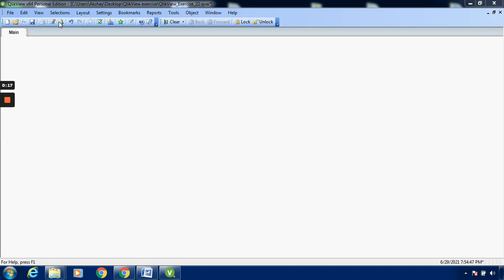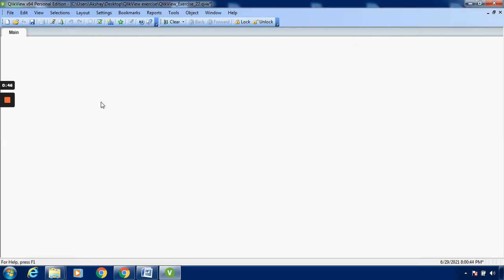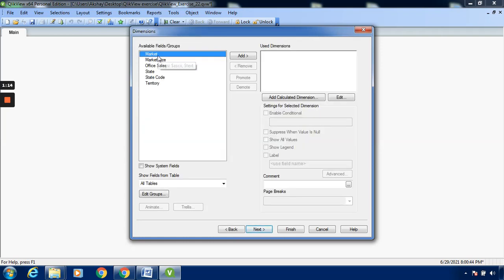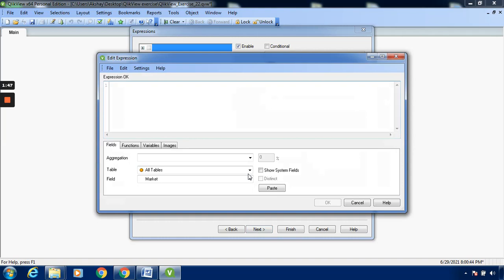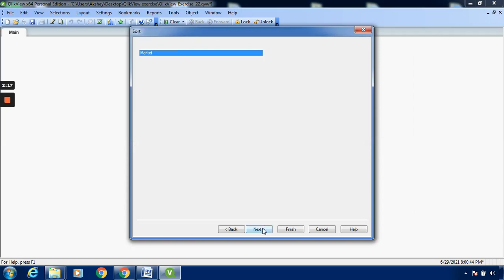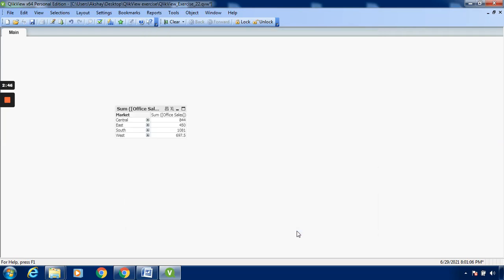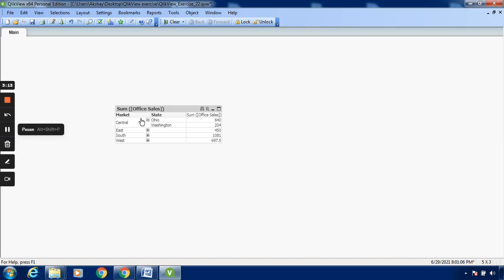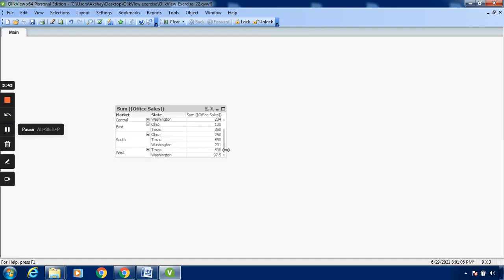Learn How to Create a Pivot Table in Qlikview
In this video, we'll show you how to create a pivot table in QlikView. Pivot tables are a great way to analyse data and make quick decisions.